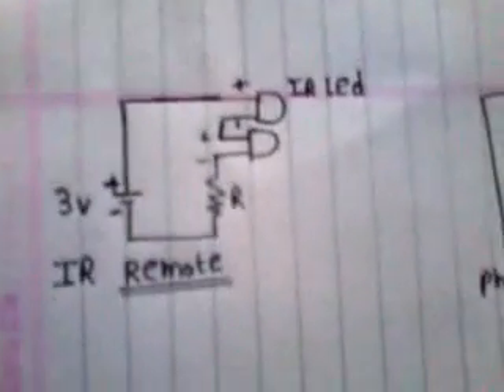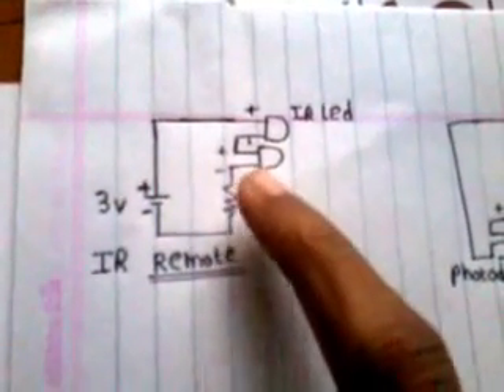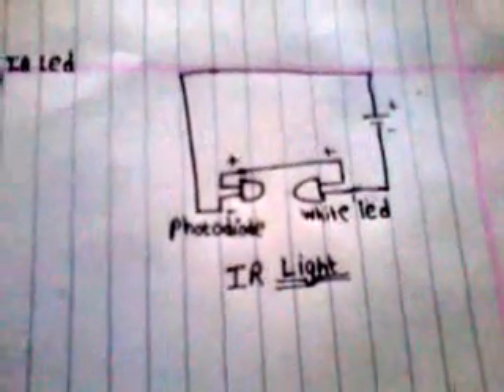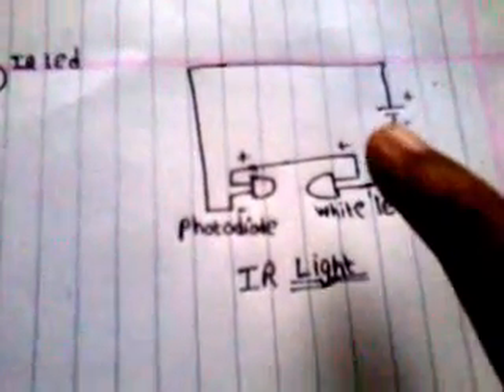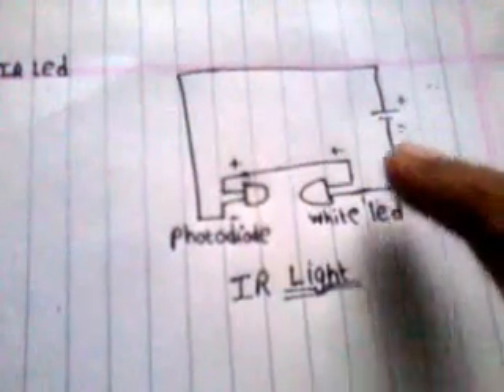Remote Controlled LED Simplest DIY Without using any IC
Make remote controlled led lamp without any ic,circuit.
This project will need-white led,photodiode,2*battery(3v),infrared led,ressister(optional),switch &just make connection as given in diagram.

**Parts You will need to buy**
1) LED

2)  Tactile Switch

3) Photo Diode Photosensitive

4) 3.7v Battery

1. Main Camera

Camera Lenses
70-210 Nikon

50mm Lens Nikon

2. Action Camera

3. Smartphone Camera

4. Tripod

5. Microphone

6. Memory Cards

7. Lavalier Mic

8. Shotgun Mic

★☆★ Electronics Gear ★☆★

Soldering Iron

Soldering Stand

Multi meters

Dremel Tool